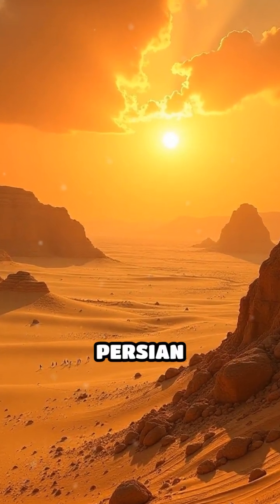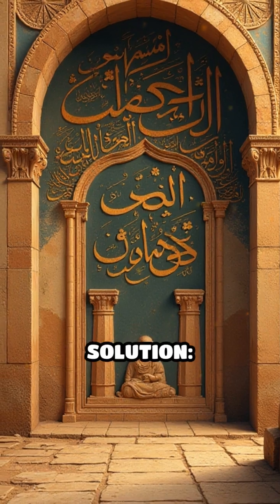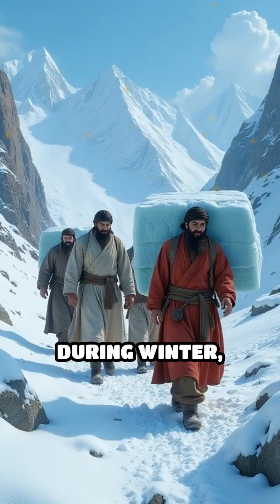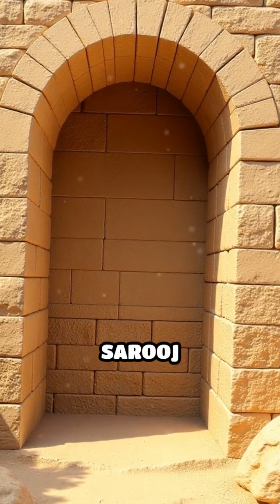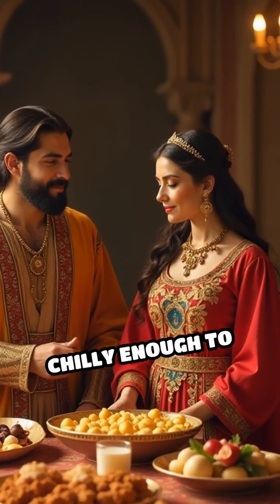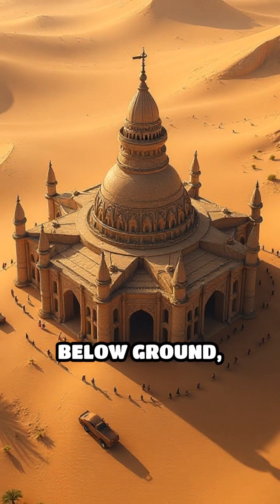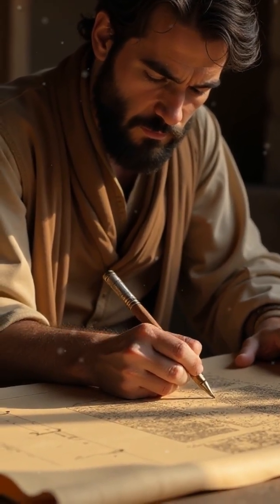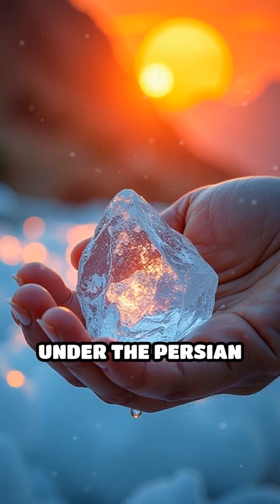How Ancient Persians Invented Ice Houses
Did you know ancient Persians built massive ice houses in the desert to keep food cold? Discover how early refrigeration changed history!